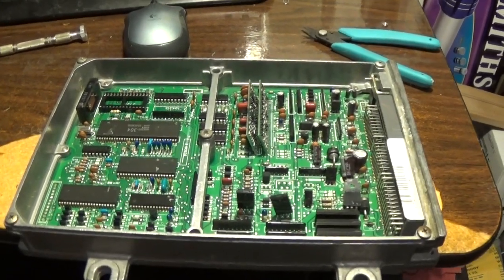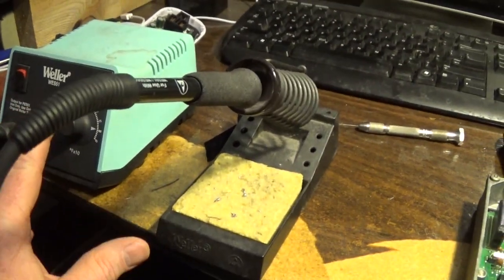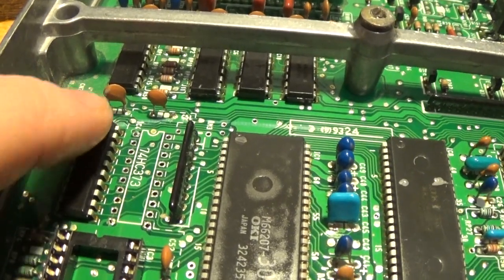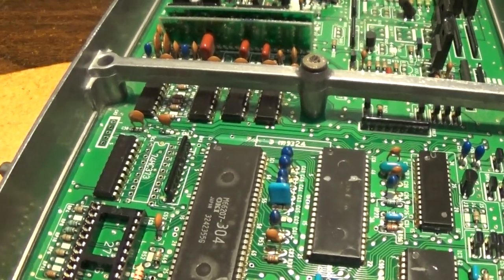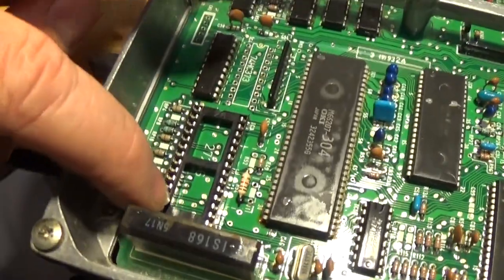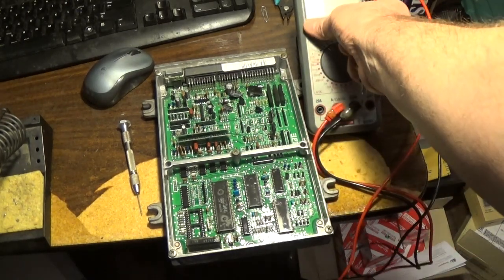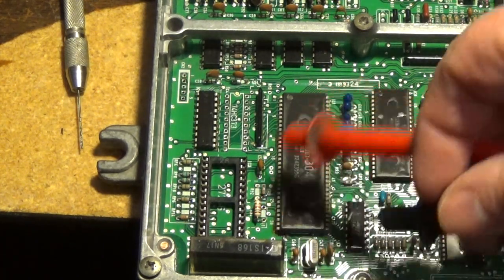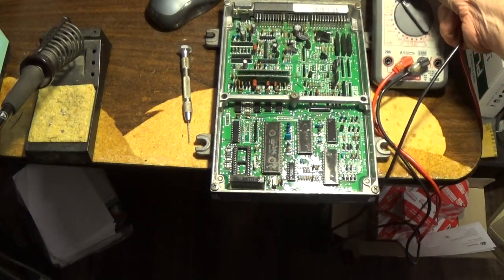Some tips when soldering ECUs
This is just how I do it.  Some tip I used to work on my ECUs.